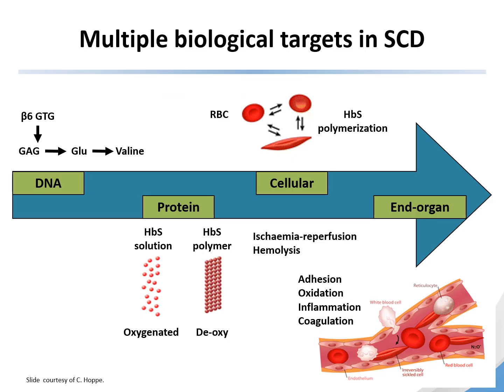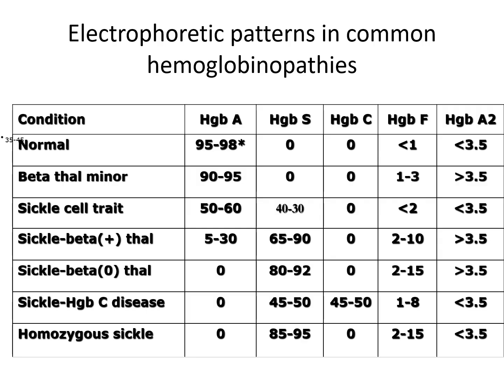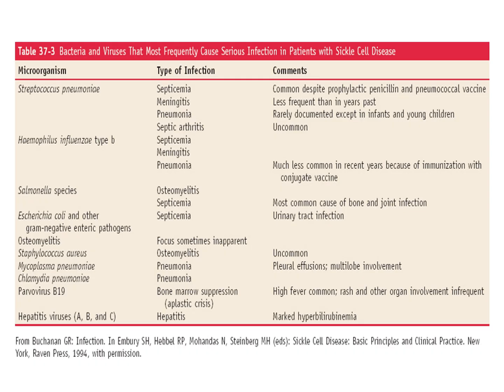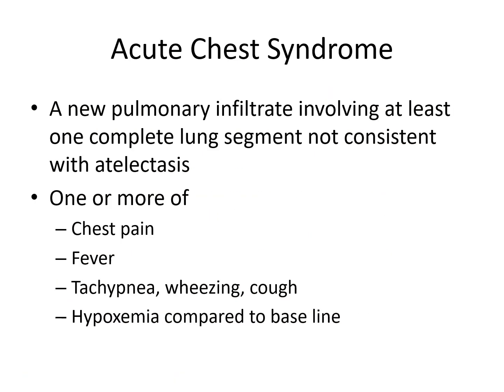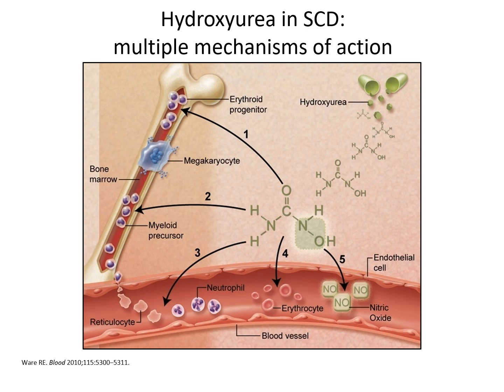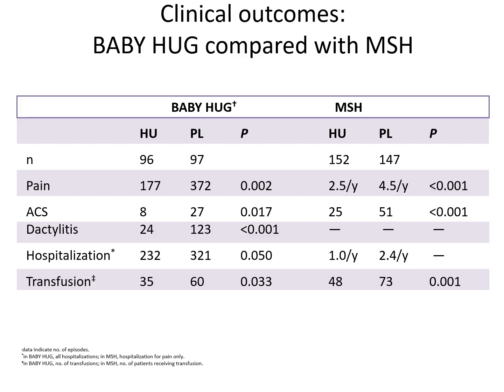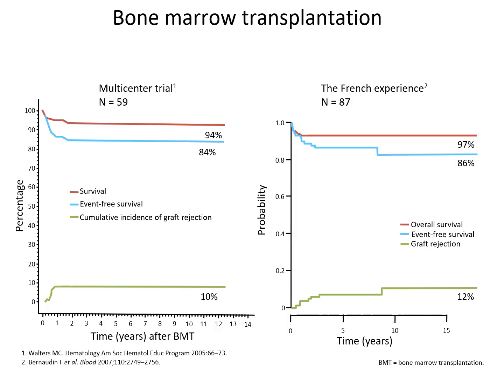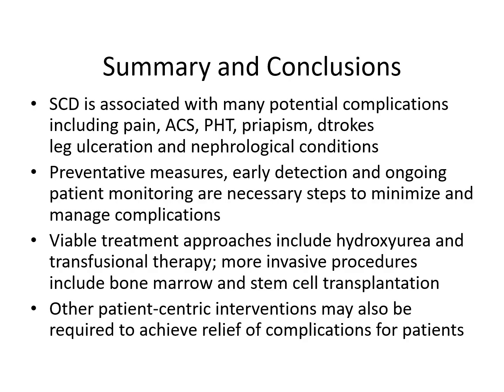Hemato 11: Sickle Cell Anemia